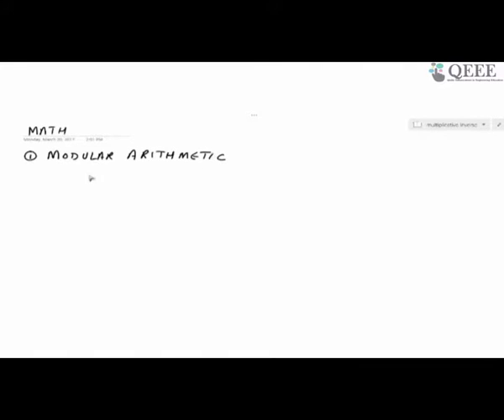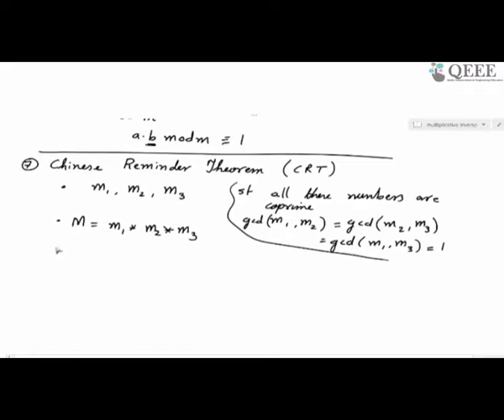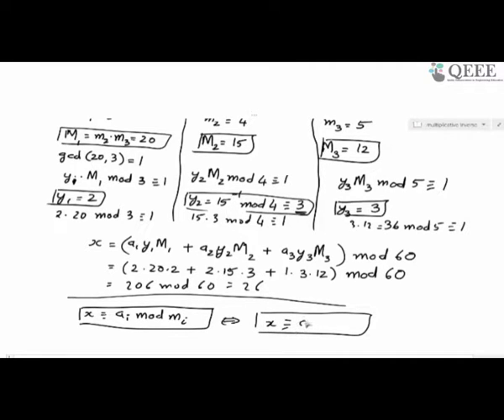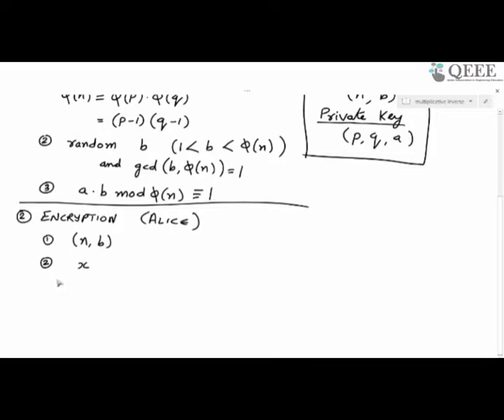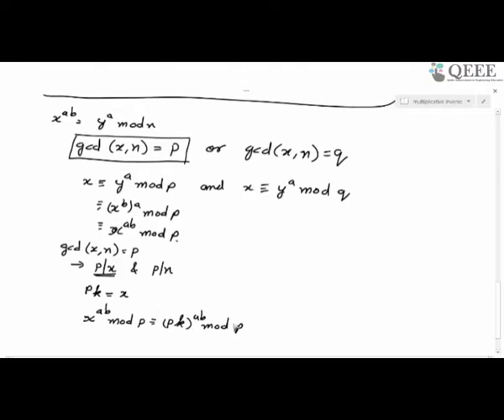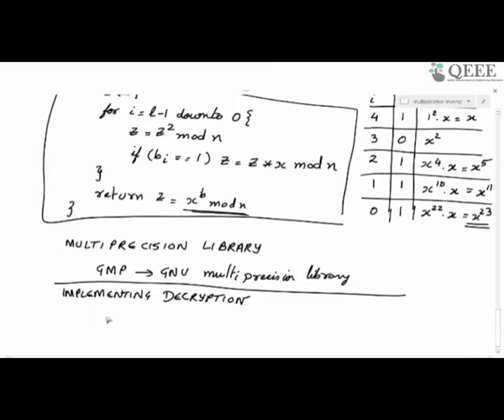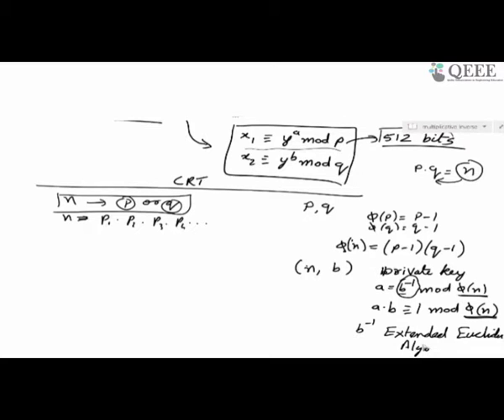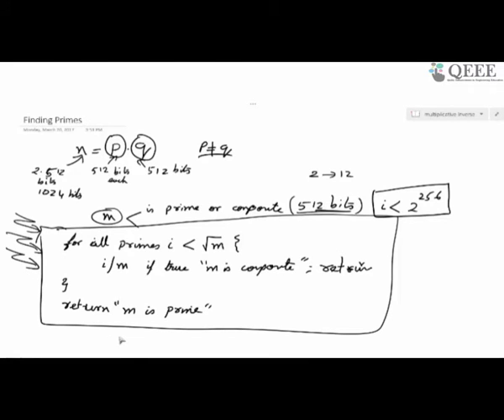Public Key Cryptography (CH_29)